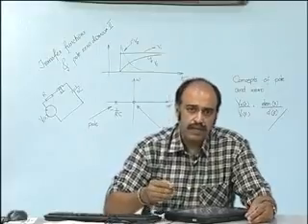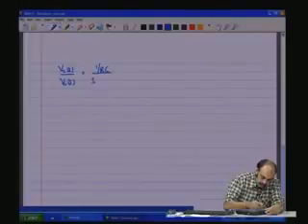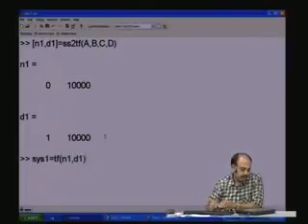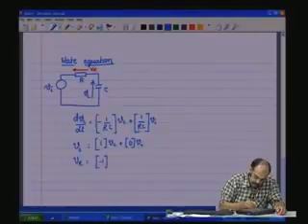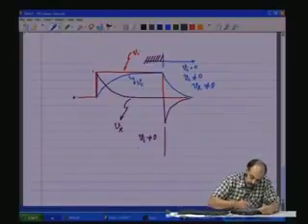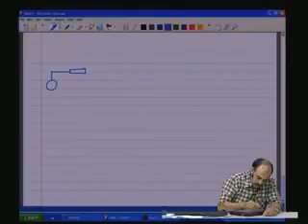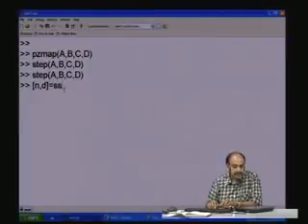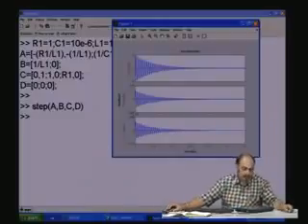Lecture 11 Transfer function pole zero